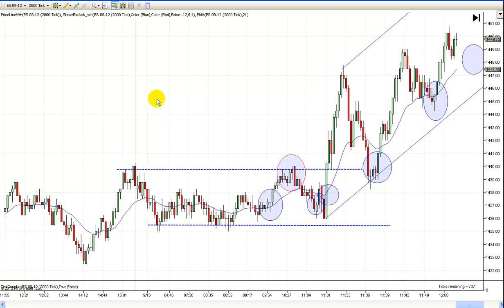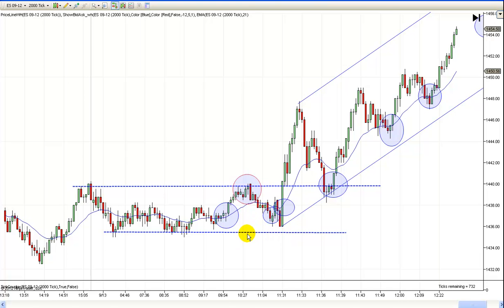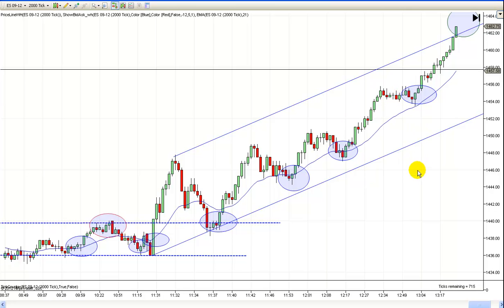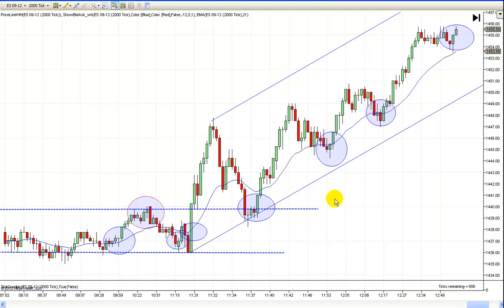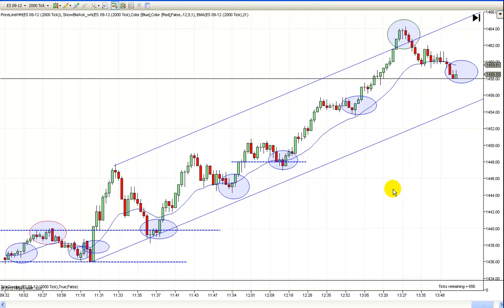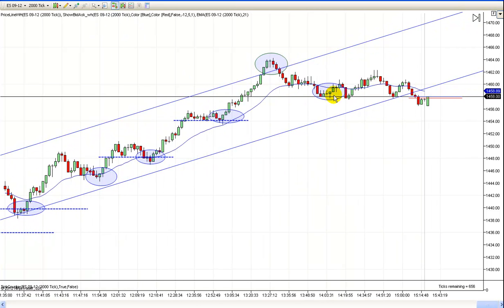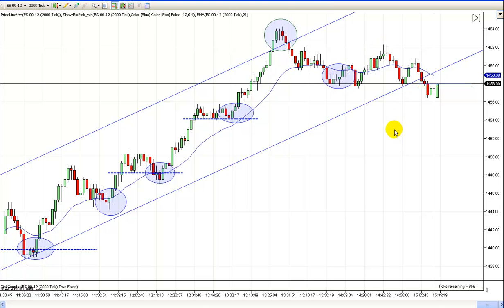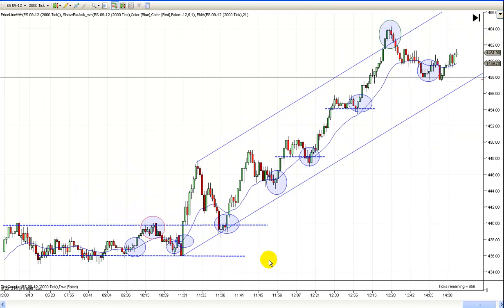Price Action Trading Chart Lesson for Thursday 9-13-12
This is our price action chart lesson for Thursday 9-13-12.  Futures, stocks and forex trading contains substantial risk and is not for every investor. An investor could potentially lose all or more than their initial investment. Risk capital is money that can be lost without jeopardizing ones’ financial security or life style. Only risk capital should be used for trading and only those with sufficient risk capital should consider trading. Past performance is not necessarily indicative of future results. Our full risk disclosure can be found